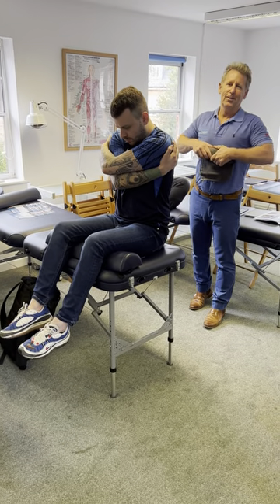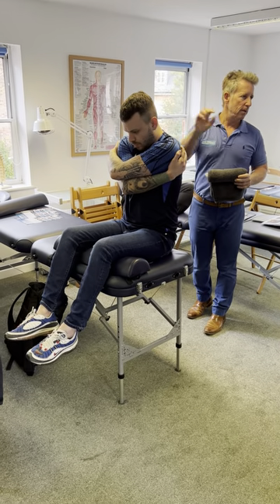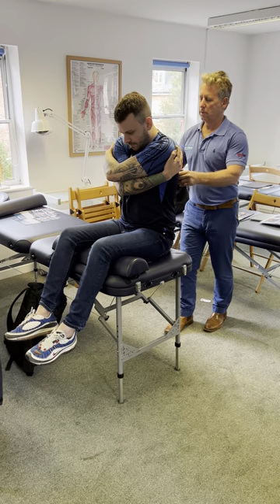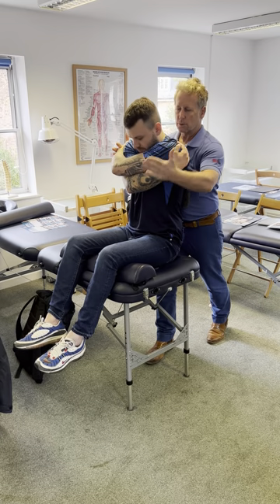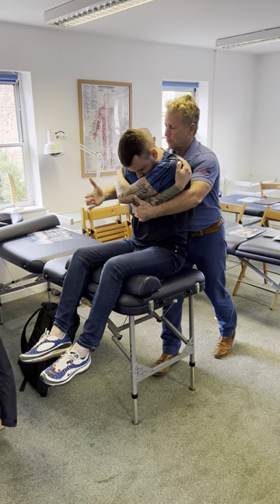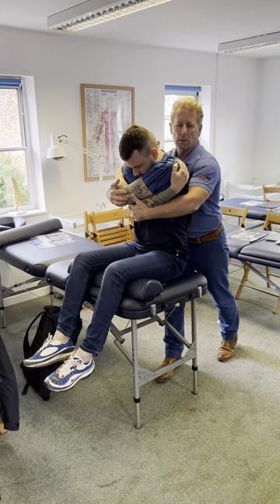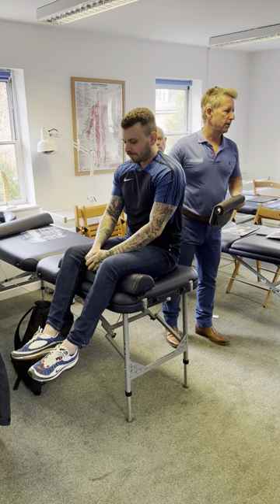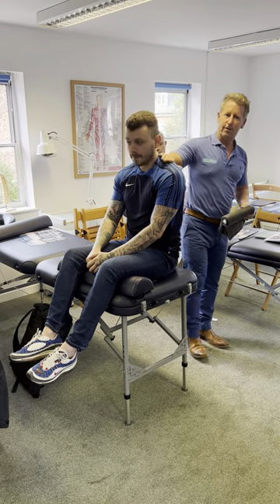How to Manipulate the Thoracic Spine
John Gibbons is a registered Osteopath, Lecturer and Author and is discussing how to manipulate the thoracic spine. Some of these techniques can be taught but only to skilled therapists and manipulations plus more is taught on the Spinal course at Core Elements in swindon. The technique demonstrated is called a thoracic thrust or an AP thrust.

1. A Practical Guide to Kinesiology Taping and comes with a complimentary DVD.
2. The Vital Glutes, connecting the gait cycle to pain and dysfunction
3. Functional Anatomy of the Pelvis, SI joint & lumbar spine
4. The Vital Shoulder Complex
5. 2nd Edition of Kinesiology Taping
6. The Vital Nerves
7. MET (2nd Edition)
8. The Vital Spinal Column (Released 2023)

1. Spinal Manipulation & Mobilisation
2. Advanced Spinal Manipulation
3. Kinesiology Taping
4. Muscle Energy Techniques
5. The Vital Shoulder Complex
6. The Vital Cervical spine
7. The Vital hip & groin
8. The Vital Knee
9. Advanced Soft Tissue techniques
10. The Vital Neurological system
11. Pelvis, SIJ & Lumbar spine
12. The Vital Glutes & Psoas
13. Acupuncture & Dry needling